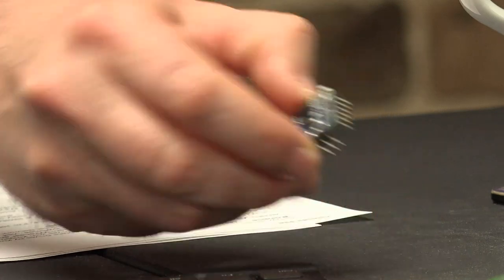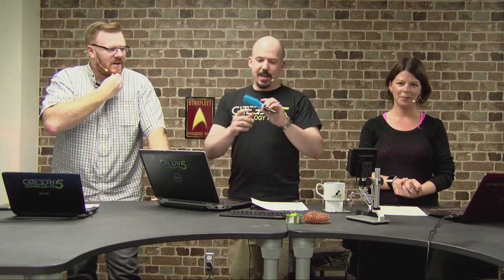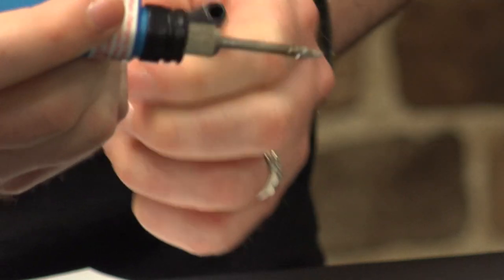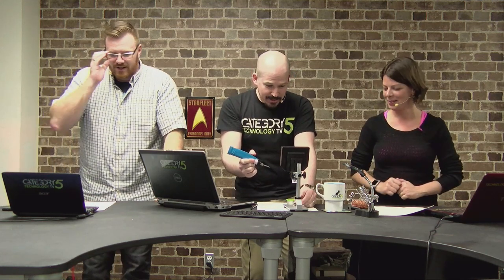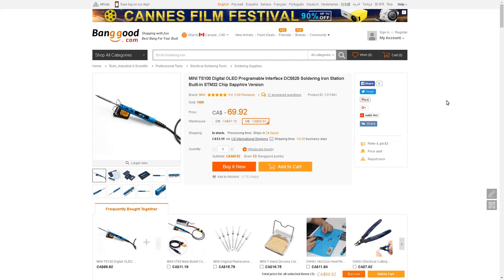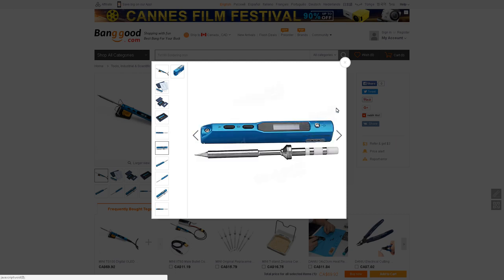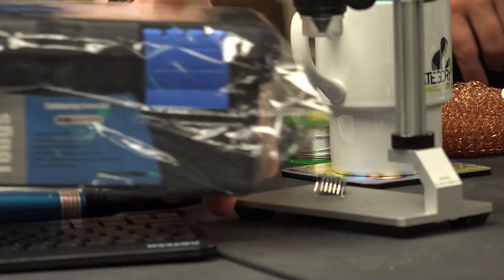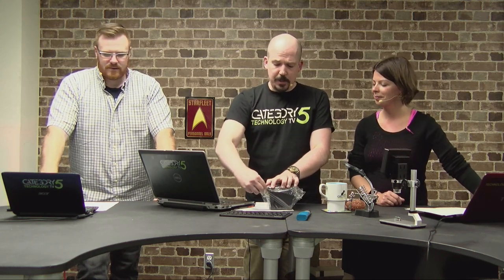Learning to Solder with Community Soldering Tips: We're Getting There!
As Robbie pursues his desire to learn to solder, he's helped along by some excellent tips that have been sent in by viewers (who are significantly more experienced than he is). Let's bring together what we've learned, and take a look at the new soldering kit Robbie bought as a stepping stone to that dream soldering station.